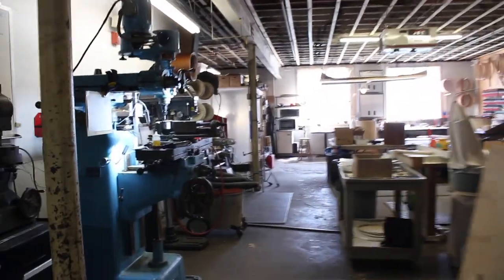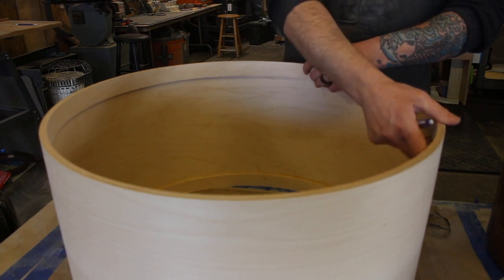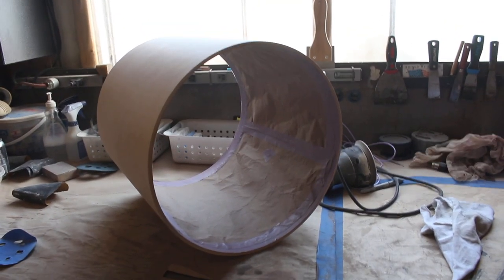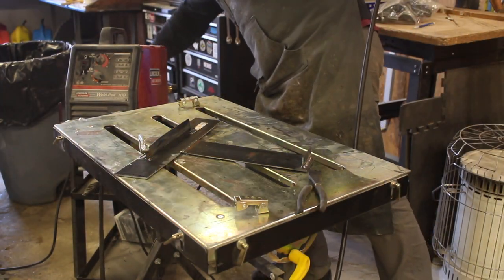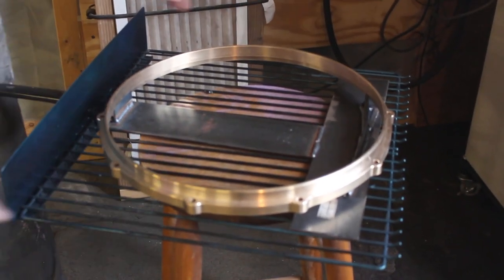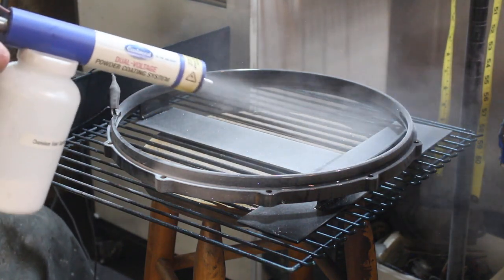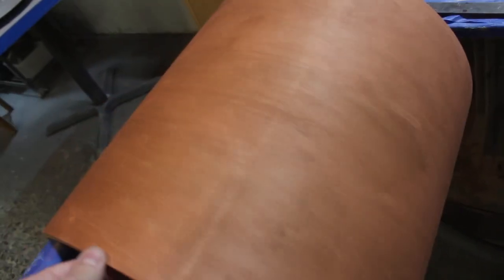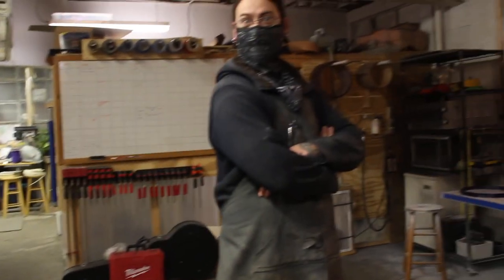Purple Galaxy Powdercoat, Second Re-Ring, And An Elusive Glue Line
Calderwood Shop Day - 27 March 2021
Bill installs another reinforcement ring, I dye a drum/miss a glue line/sand the drum, and Jim makes a very brief appearance. Then there is some welding and lots of powder coating with the @eastwoodco gun.

|---Amazon Storefront---|